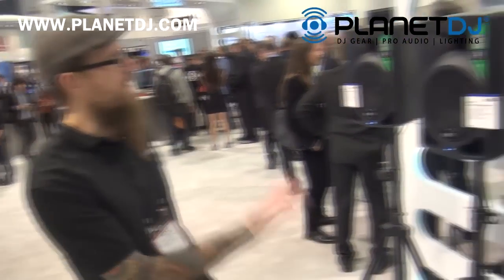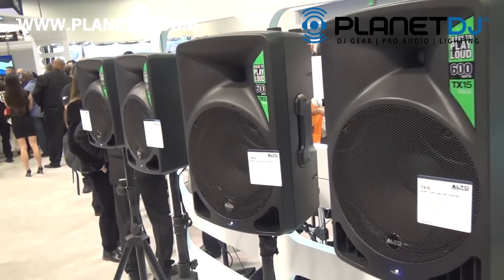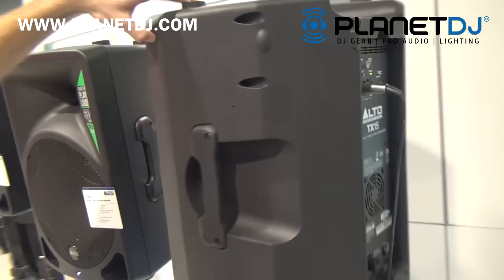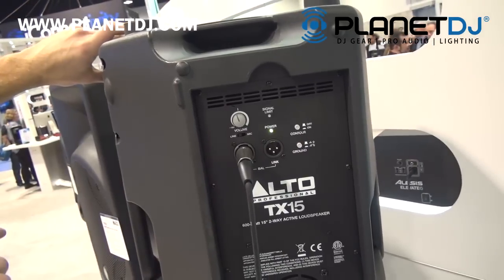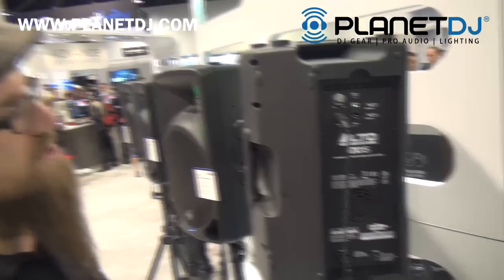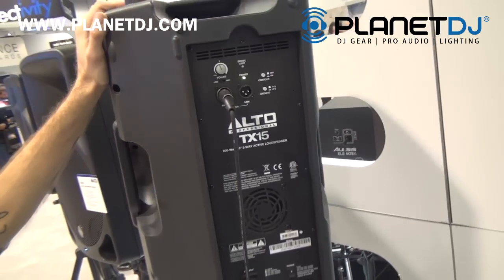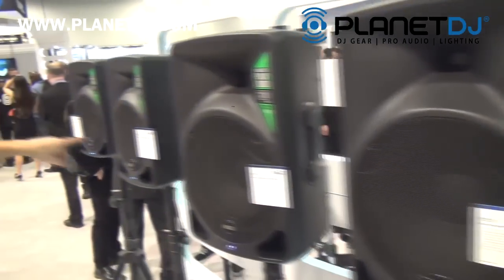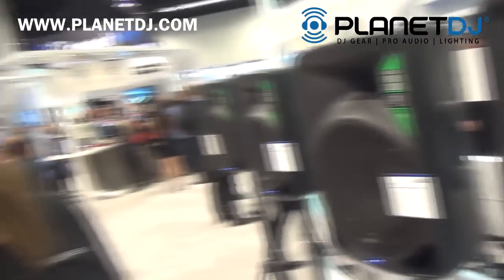Alto Professional TX Powered Speakers | NAMM 2015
If you didn't know about the scaled down version of Truesonic speakers, now you do! Introducing Alto TX!